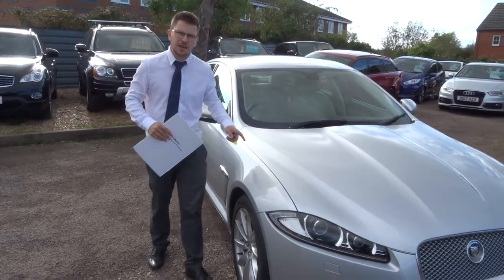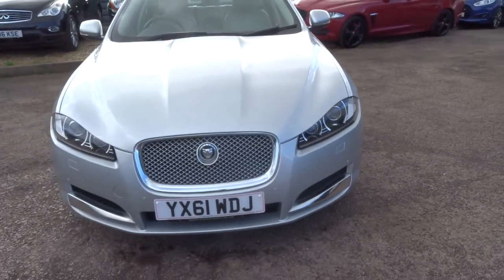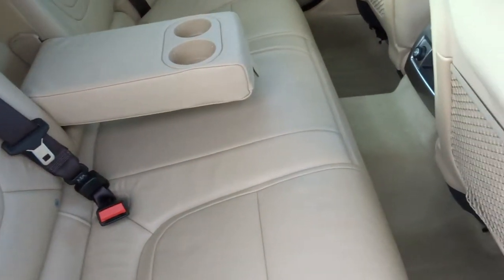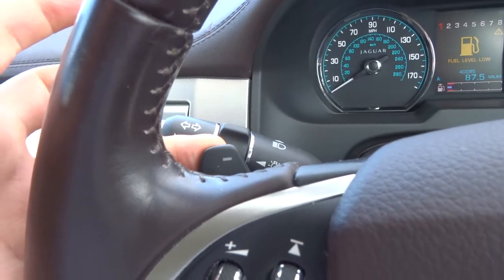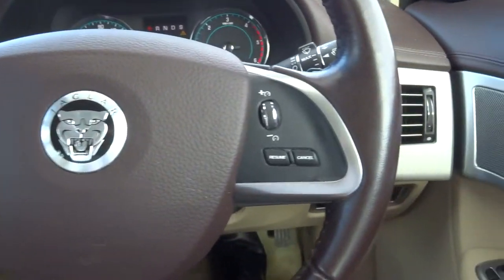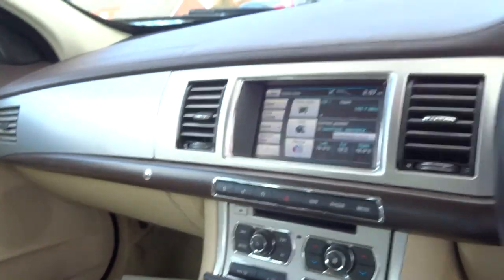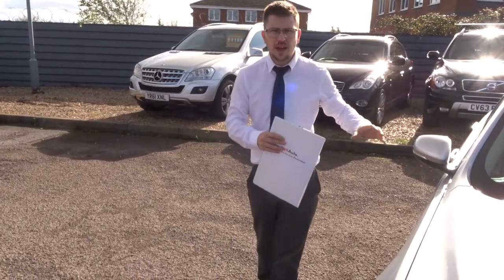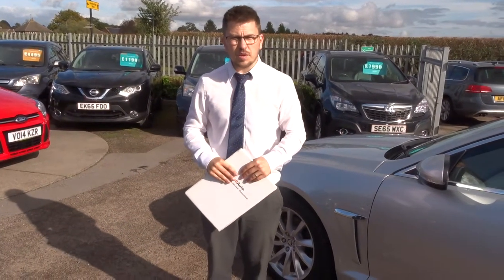Country Car Barford Warwickshire Jaguar XF Luxury sales & service Barford CV358DS